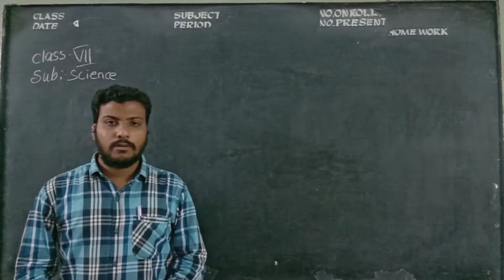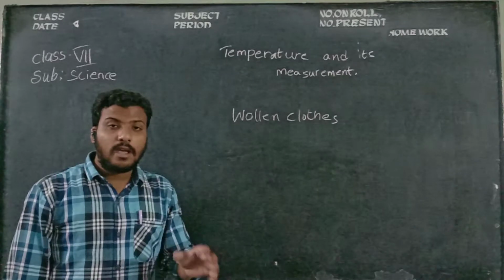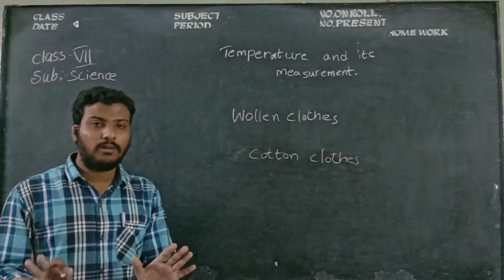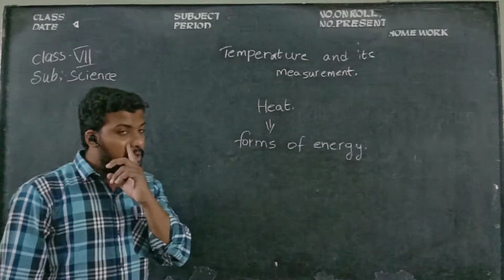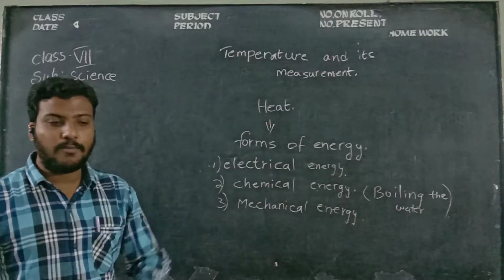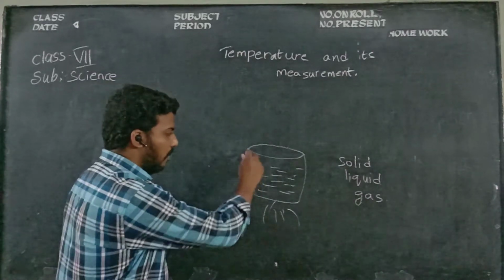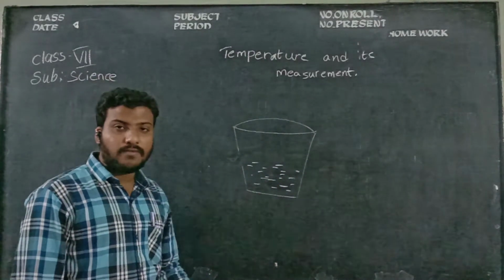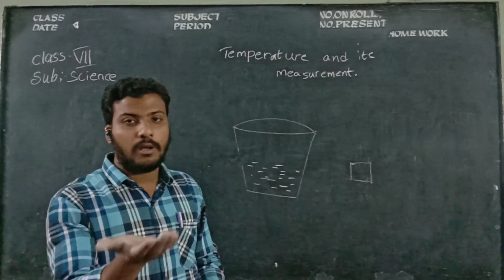Kurapati Chandra Sekhara Rao E.M School,Vijayawada